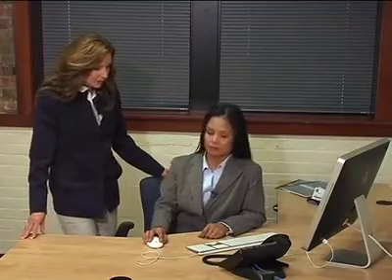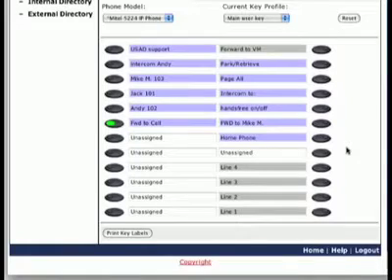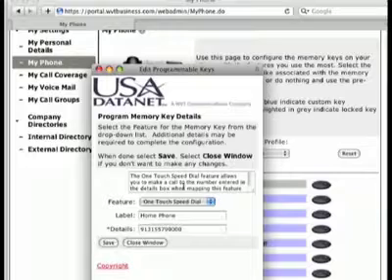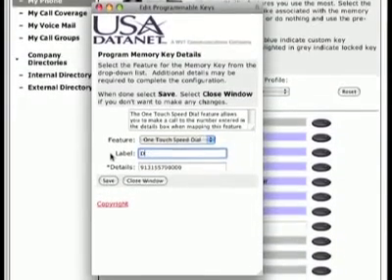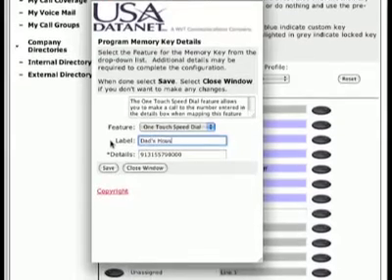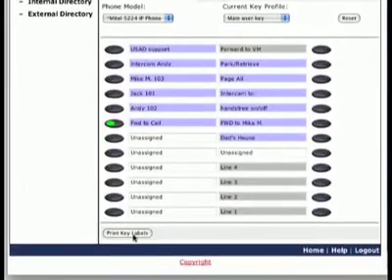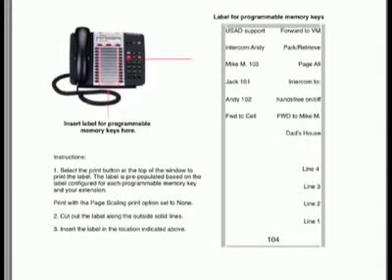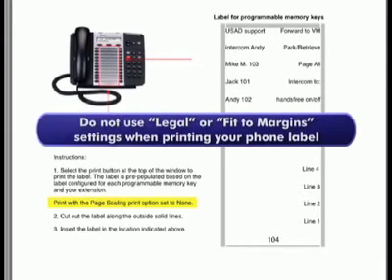Renaming Buttons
USADatanet - Renaming Buttons